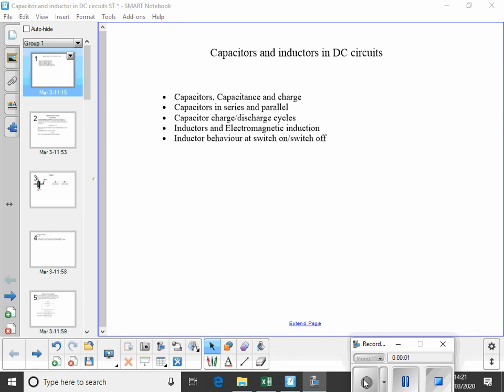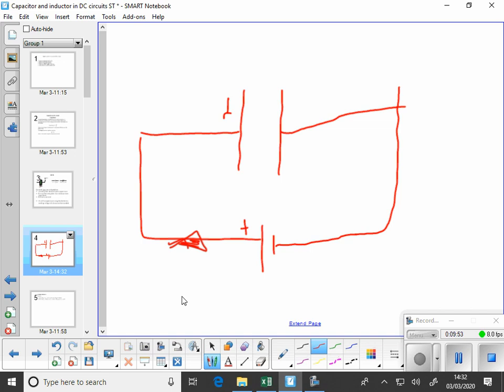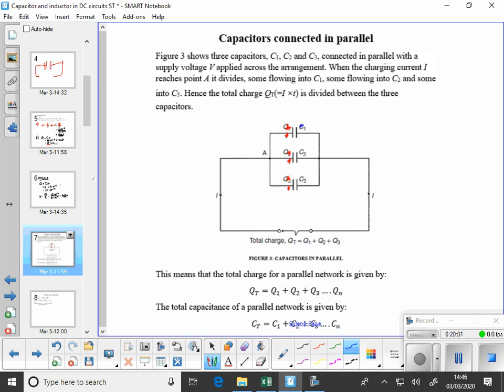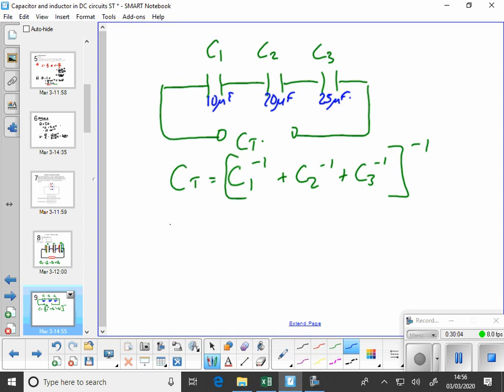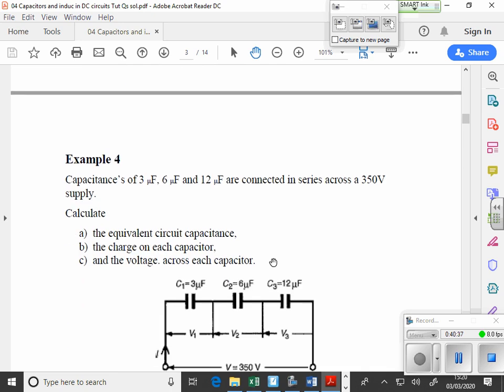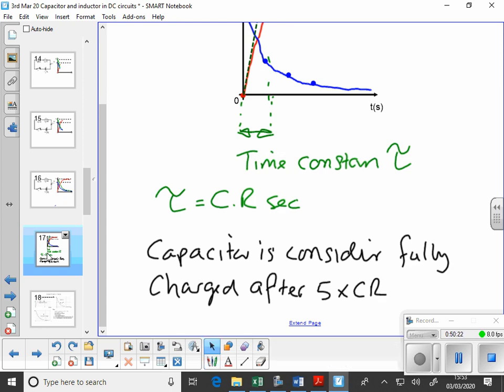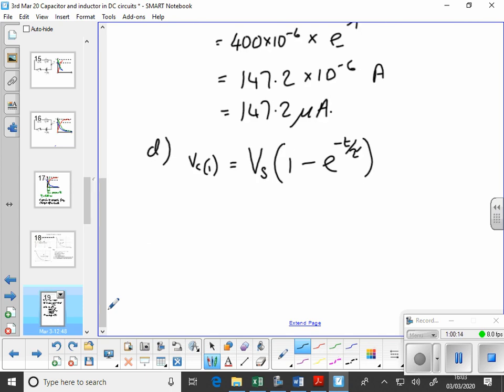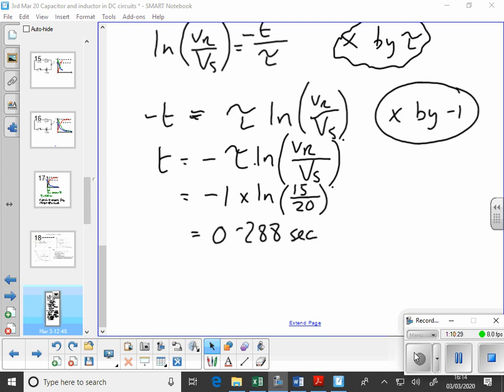3rd Mar 20 Capacitors in DC circuits pt 1